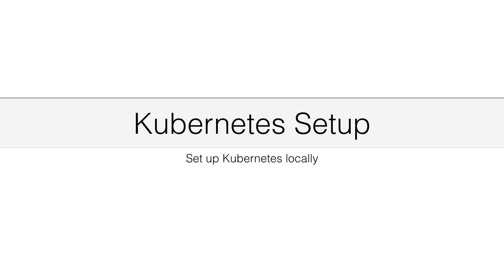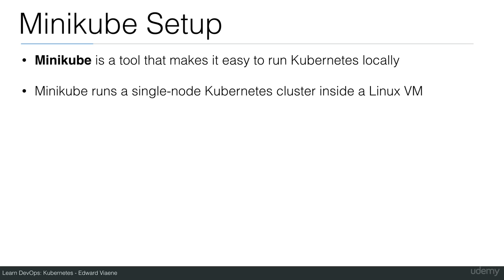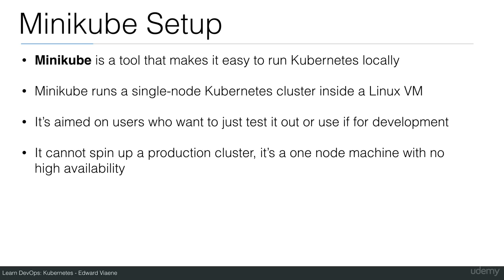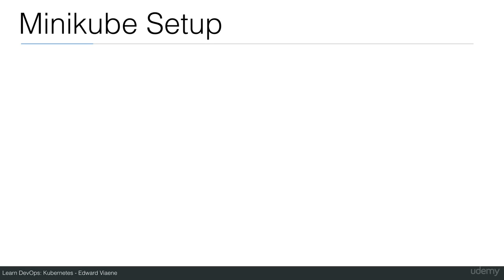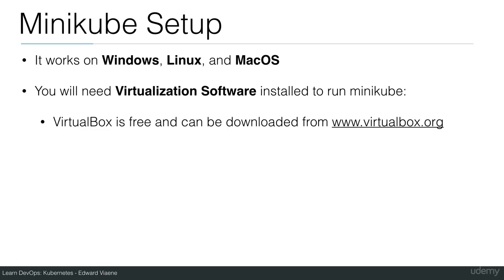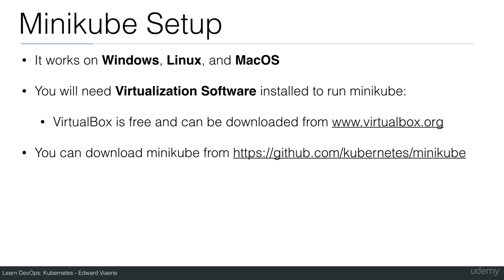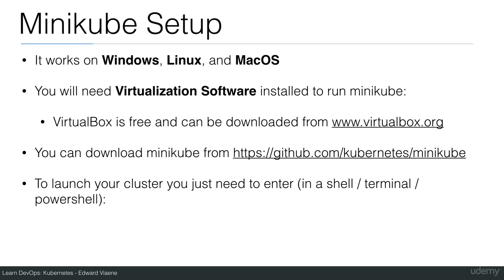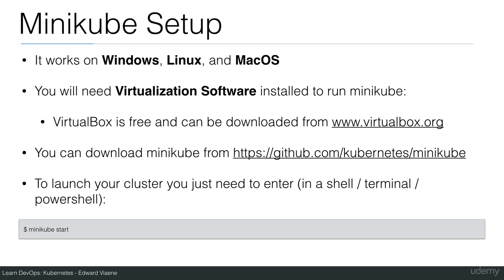4 Local Setup with minikube